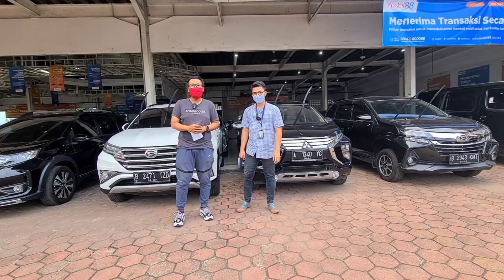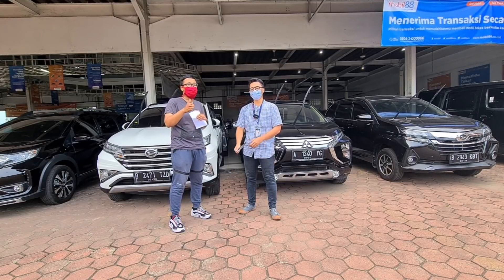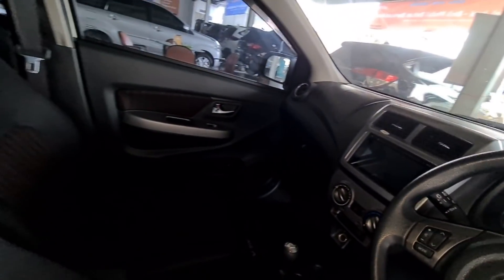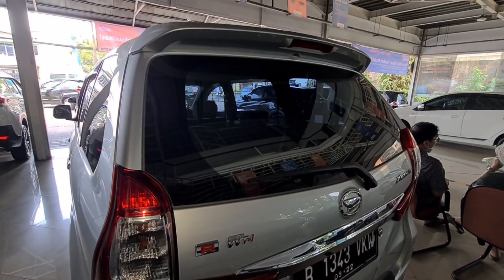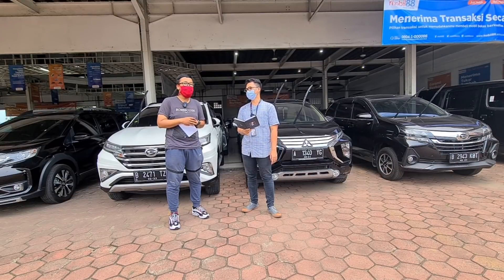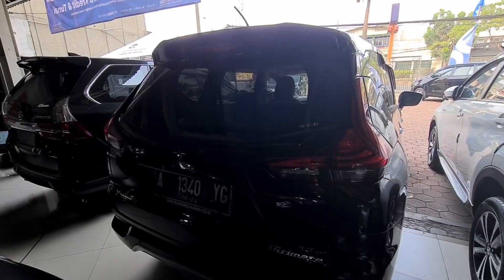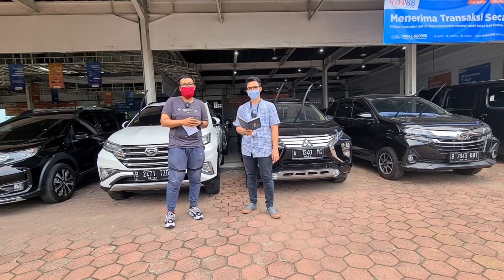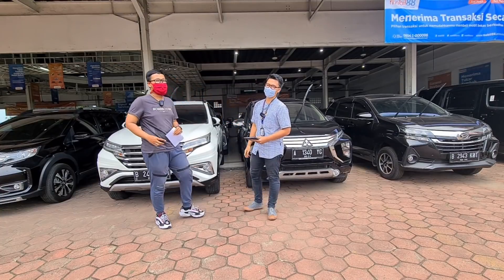Banyak mobil menarik di showroom mobil 88 serpong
Buat temen temen yang showroomnya boleh di datengi baik itu mobil bekas atau mobil baru tulis aja di kolom komentar atau di pesan instagram, ayo kita ramaikan otomotif indonesia.

Buat temen2 yang mau tanya tanya boleh tulis di kolom komentar ya.